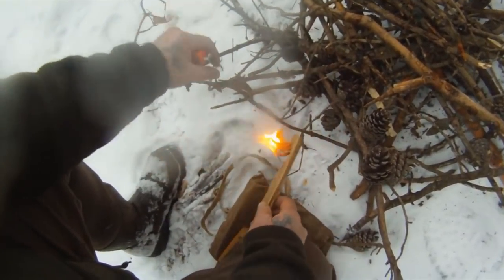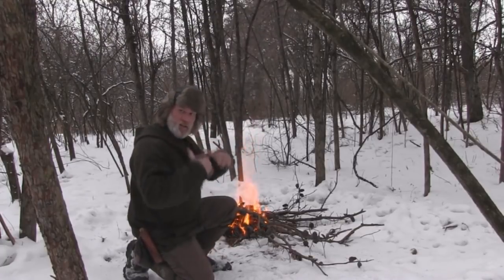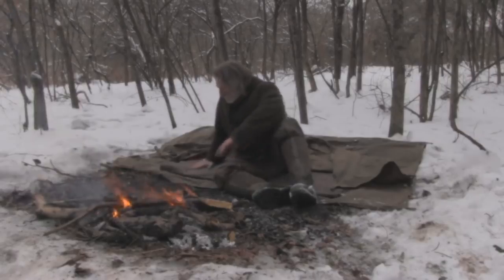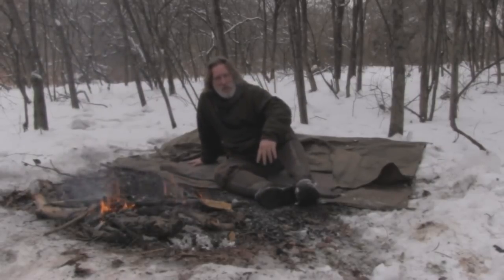Making a Coal Bed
Cold weather is around the corner. Check out this video by Dave Canterbury as he explains how to make a coal bed for a winter camp out.